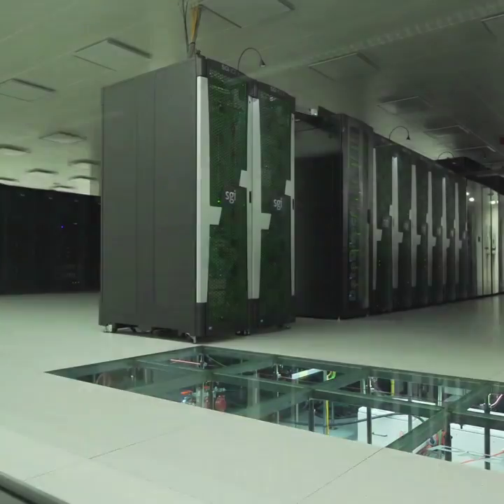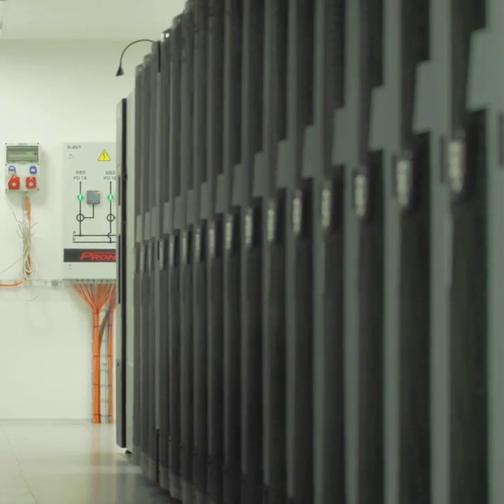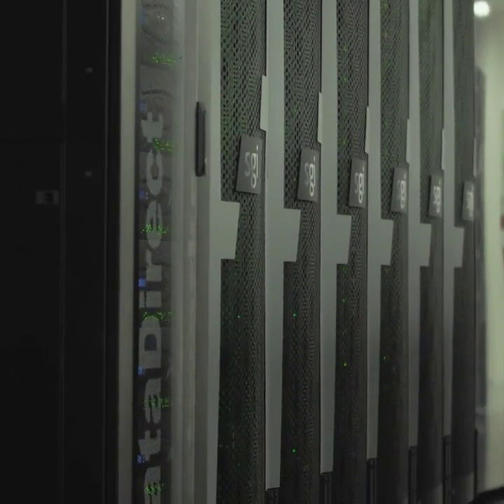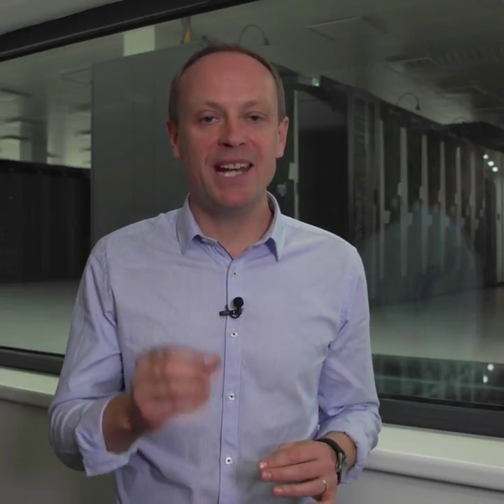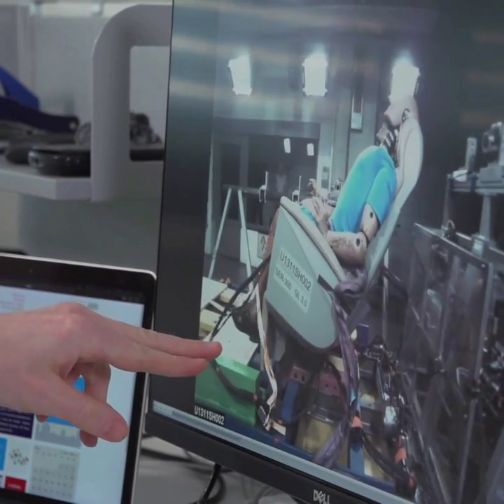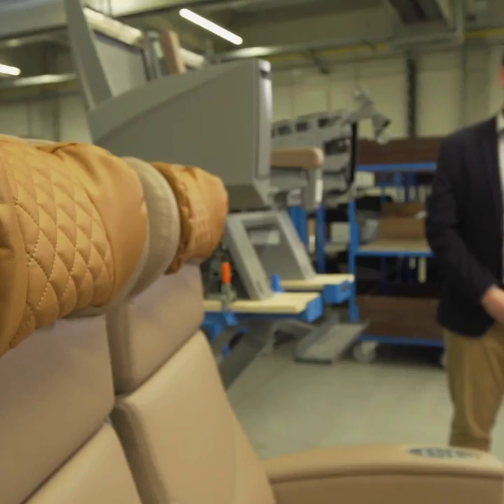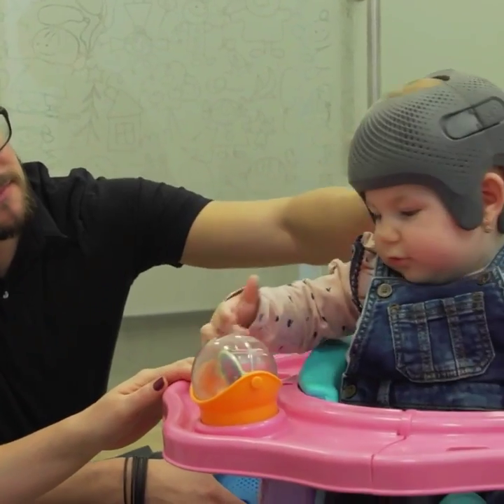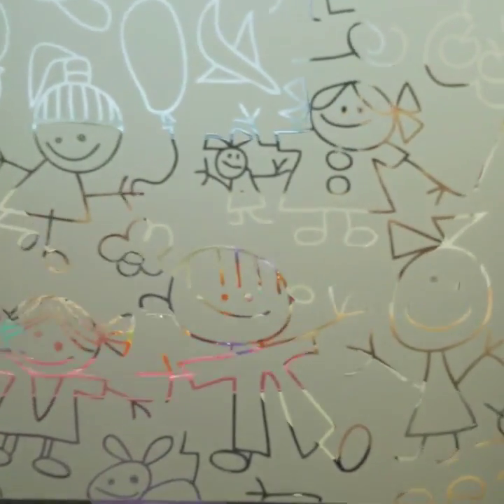How can supercomputers help small companies innovate? | Talking Science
TalkingScience | Have you ever wondered how supercomputers can help local companies innovate?

Our Space, Science and Technology correspondent Jeremy Wilks explores this in the Czech Republic.